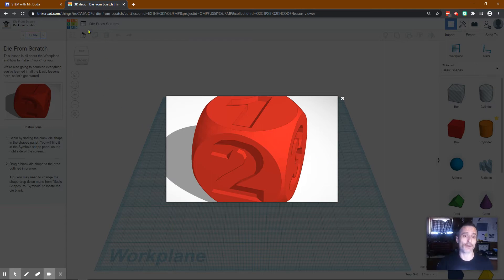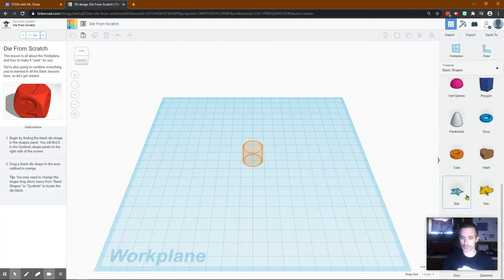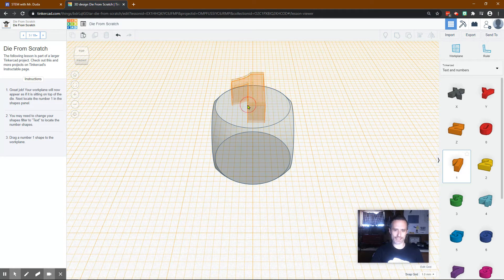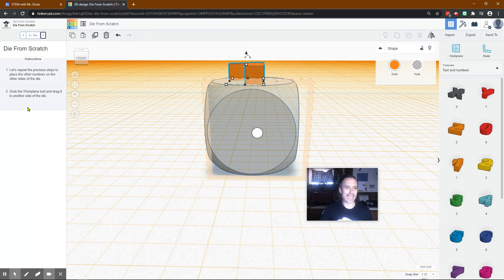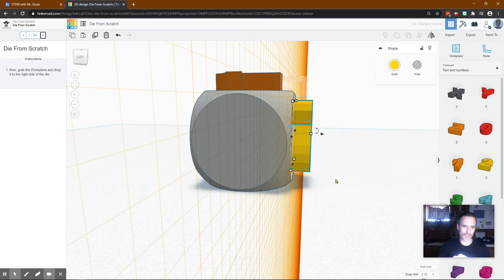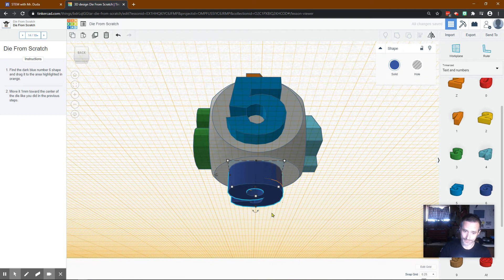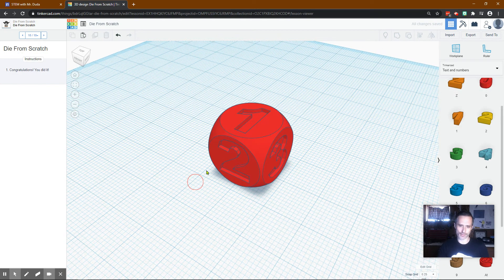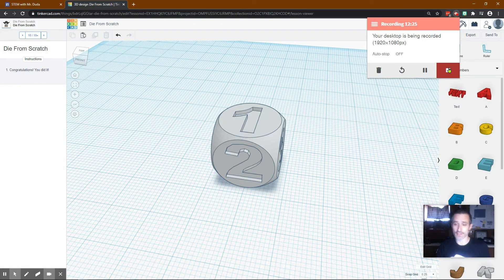Die From Scratch Tutorial on TinkerCAD 3D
Learn the basics of 3D Design using TinkerCAD with Mr. Duda!